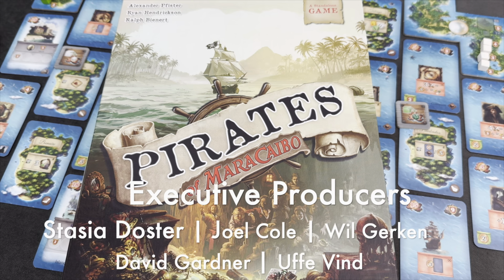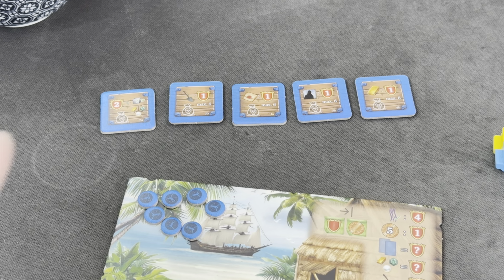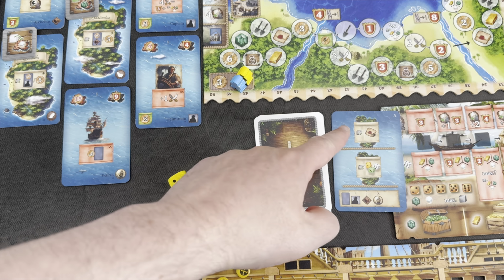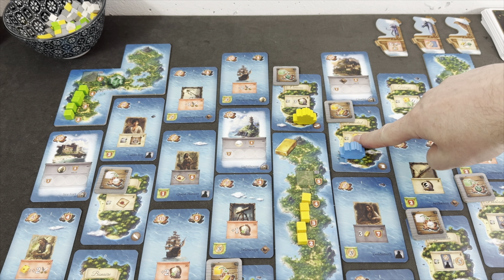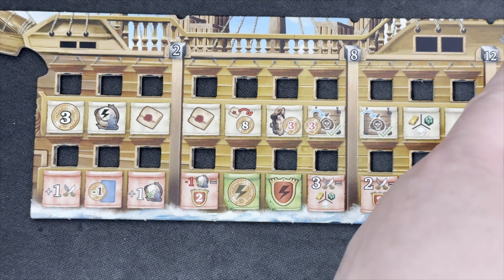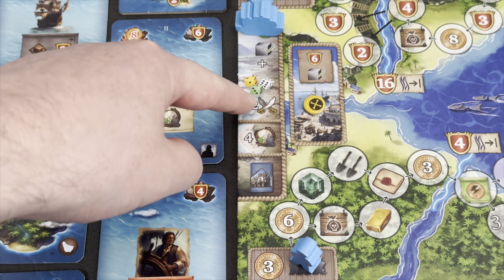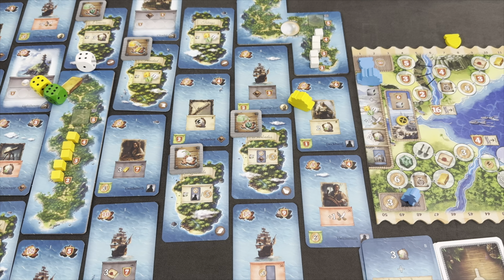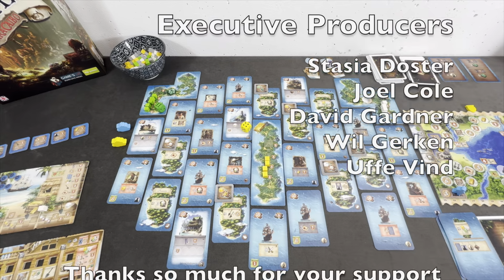Let's Play - Pirates of Maracaibo (Solo) - Part 1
In this video I start my playthrough of "Pirates of Maracaibo", using the official solo mode that ships (no pun intended) with the game.